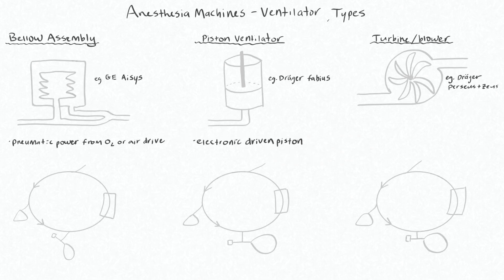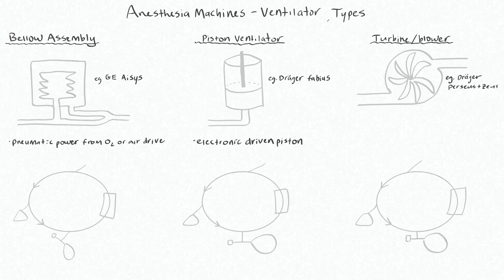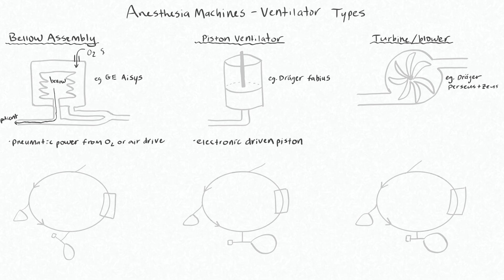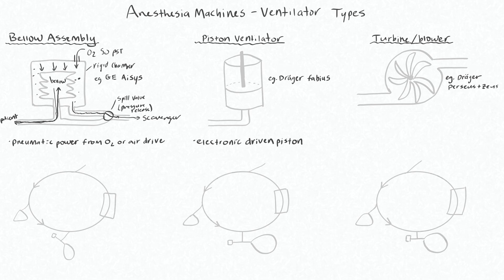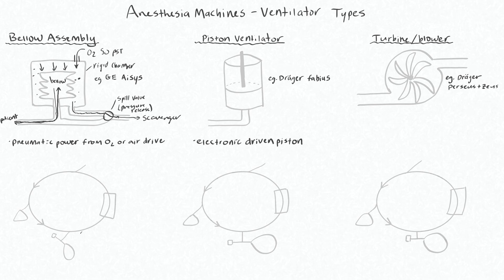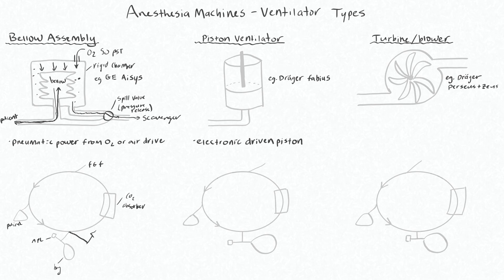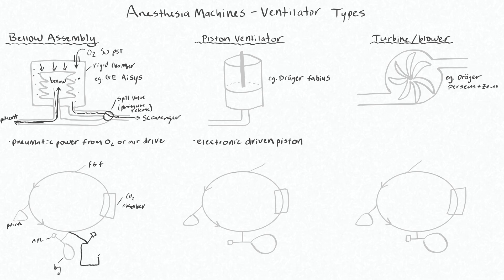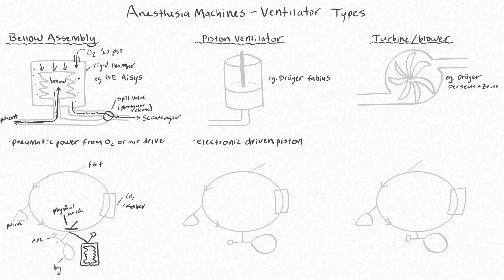Ventilator Types 1 - Bellows Ventilator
This video is about Ventilator Types 1 - Bellows Ventilator